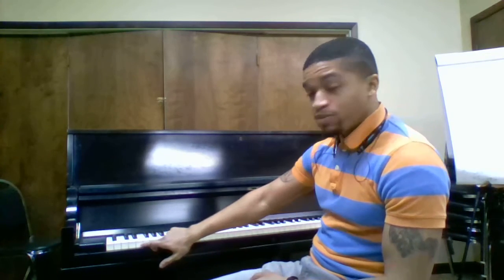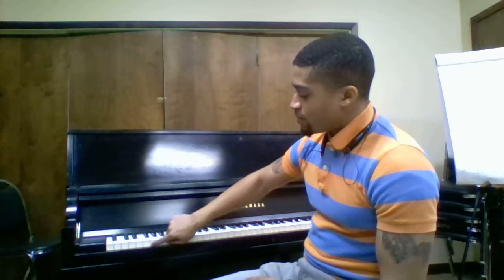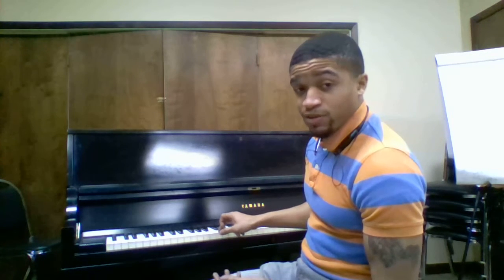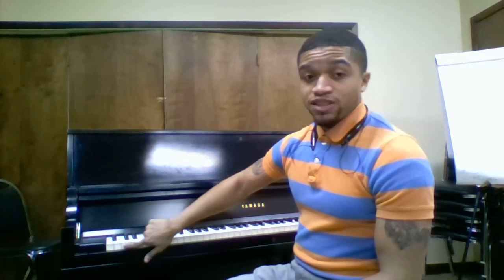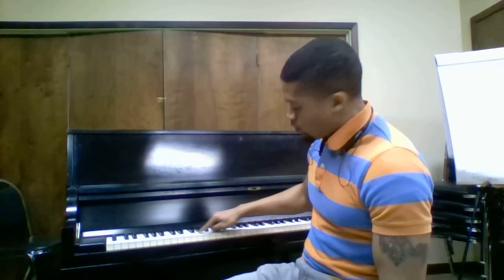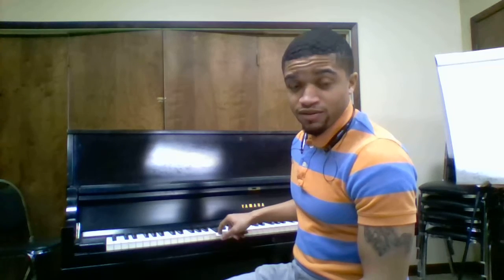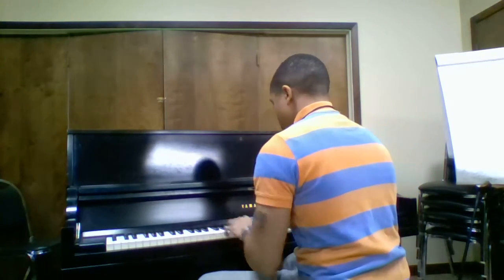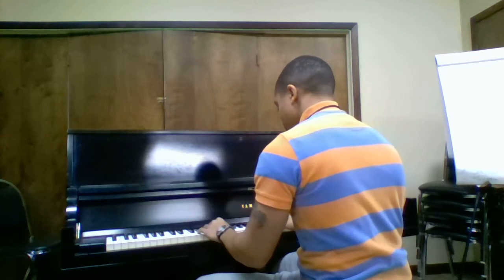Persuasive Speech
Description